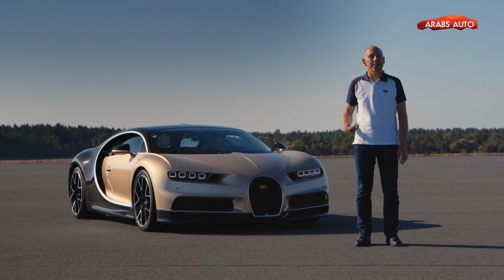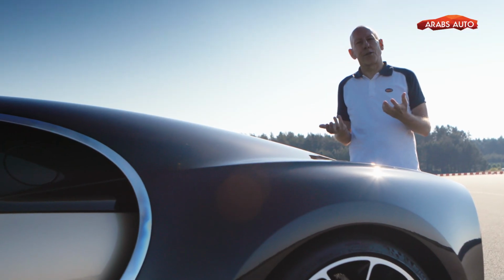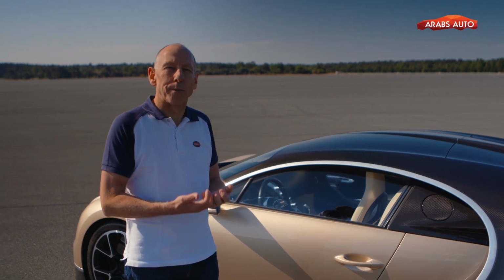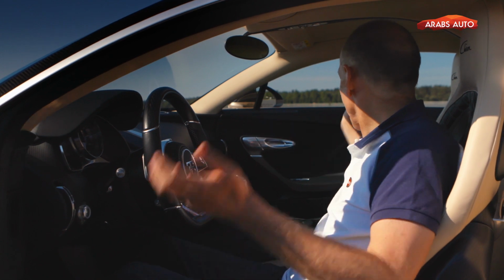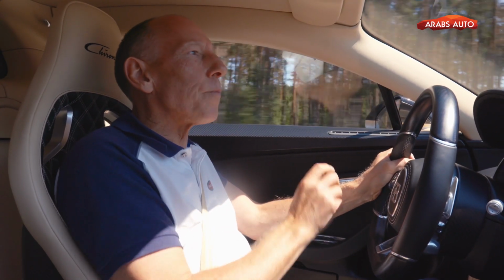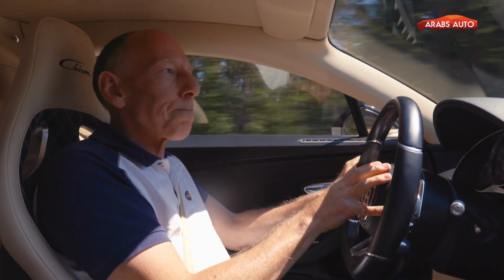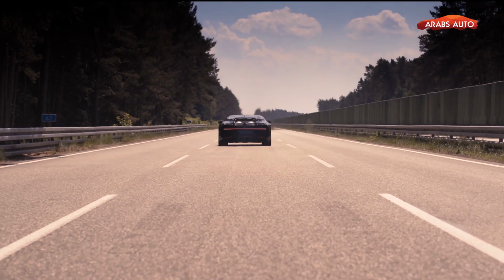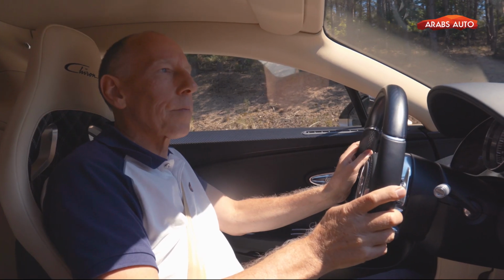استعراض للسيارة الخارقة بيوغاتي شيرون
بيوغاتي شيرون
تم تقديمها في العام 2016 وتمكلك محركاً من 16 أسطوانة مرتبة بشكل W وبسعة 8 لترات مع أربعة ضواغط توربينية، يُنتج قدرة تصل إلى 1479 حصان (1500 حصان متري) ويبلغ العزم 1600 نيوتن متر، وهذا كاف للانتقال من الثبات إلى سرعة 100 كلم/ساعة في غضون 2.5 ثانية فقط والوصول إلى سرعة محددة الكترونيًا عند 420 كلم/ساعة.
تتألف شيرون من 1800 قطعة يتم تركيبها يدوياً وتحتاج ستة أشهر للانتاج، ولا يتم استخدام أية أجهزة إلكترونية سوى مفتاح الربط الالكتروني، والذي يعطيك إشارة عندما تشد البرغي إلى الحد المطلوب. وتنوي الشركة إنتاج 500 وحدة فقط يبدأ سعرها من حوالي 2.9 مليون دولار أمريكي.
استطاعت شيرون في العام 2017 من تحقيق رقم قياسي بالانطلاق من الثبات إلى 400 كلم/ساعة ثم التوقف بالكامل في غضون 42 ثانية. وكان في العام الماضي أن أصبحت نُسخة مُعدلة منها أسرع سيارة مُعدّة للإنتاج التجاري في العالم بتحقيقها سرعة 490.484 كلم/ساعة.